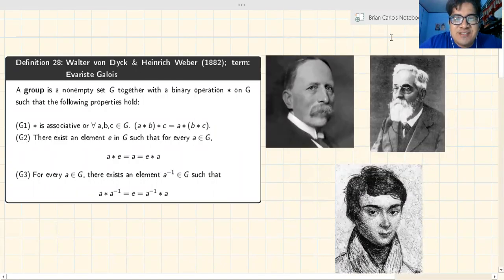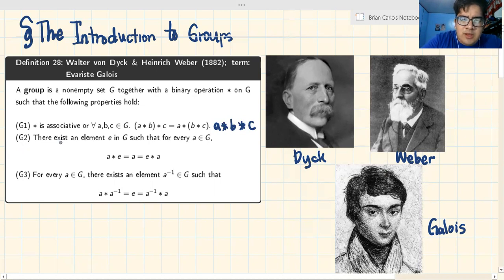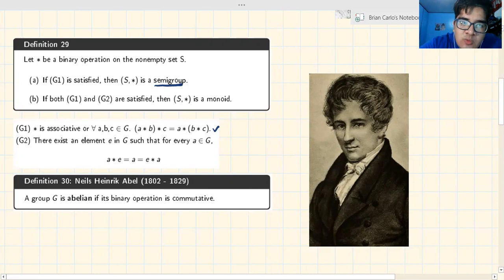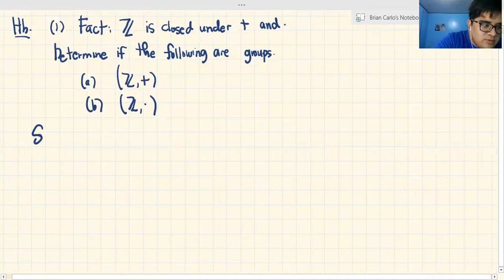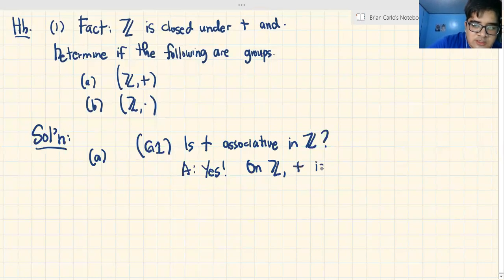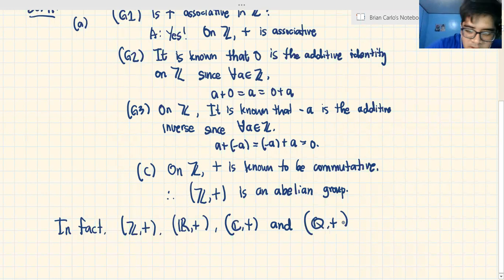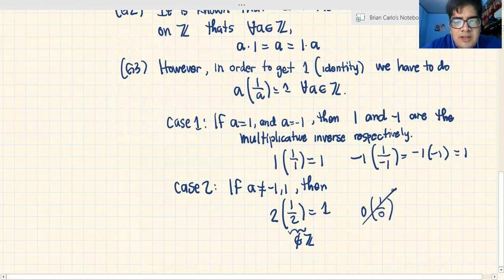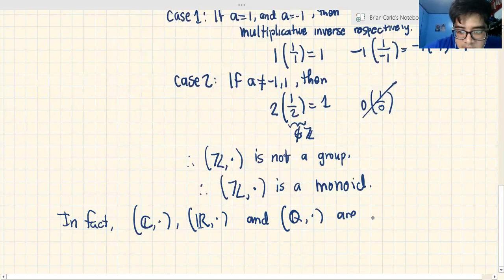Abstract Algebra : What is a Group and an Abelian Group? (Semigroup and Monoid) (In Tagalog)